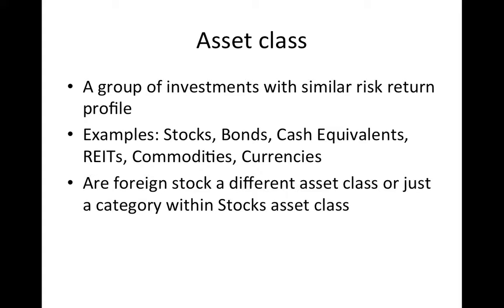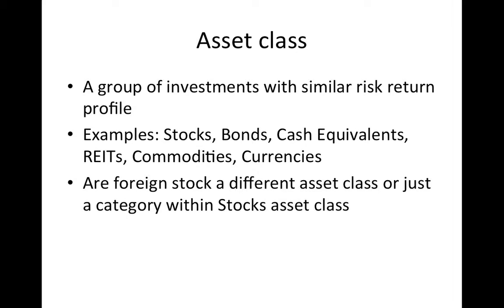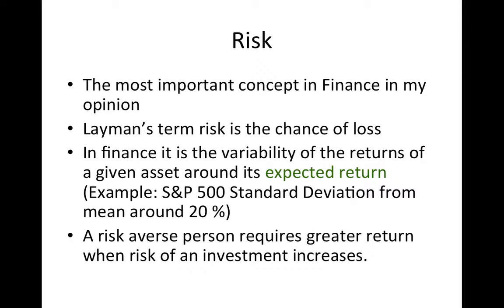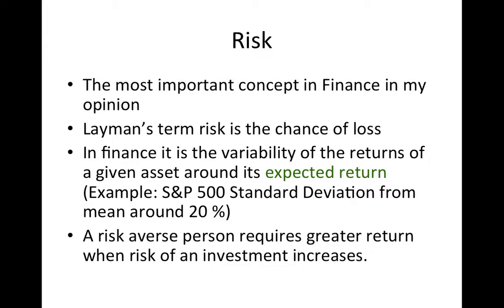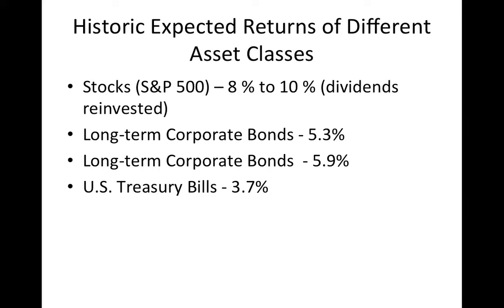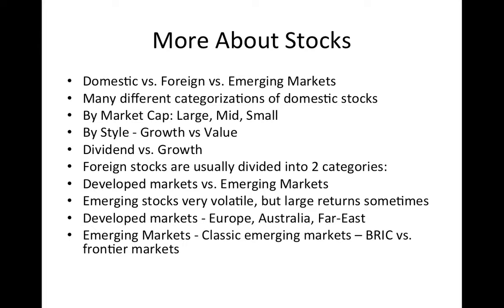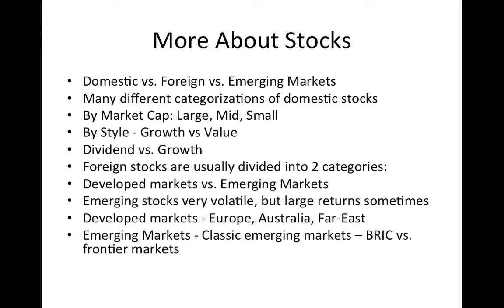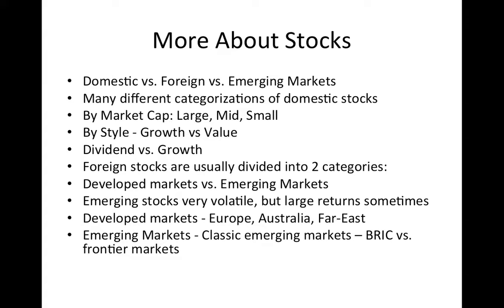How to be a good long-term investor PART 2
You want to be a good successful long-term investor, but you have no idea on how to go about it. This video series will help you understand the concepts of long-term investing. Questions and comments welcome.